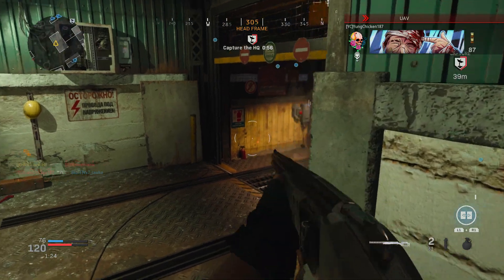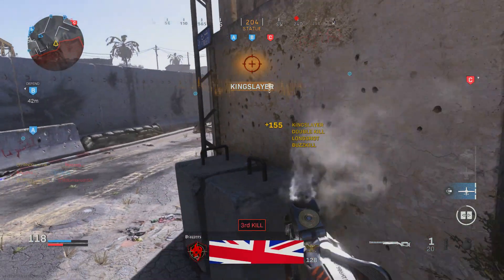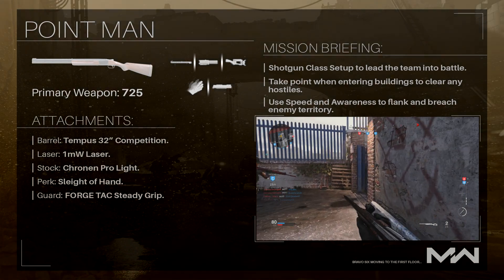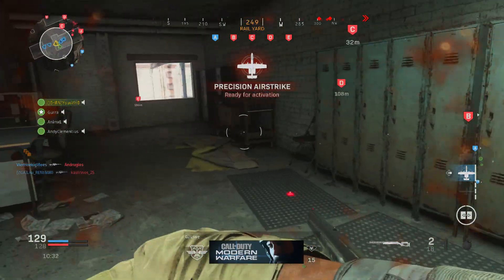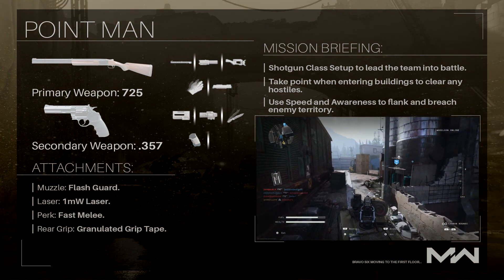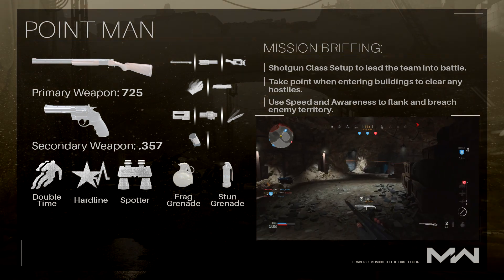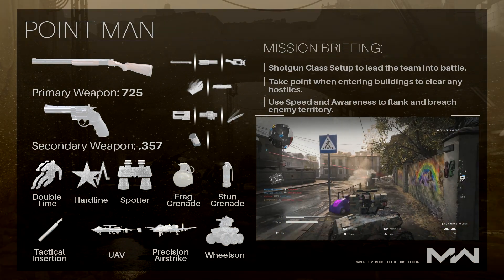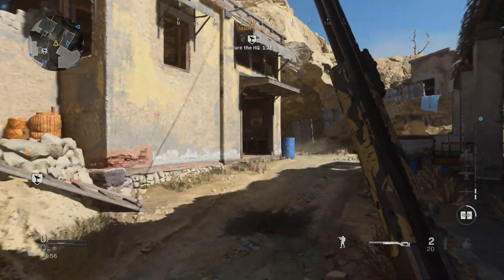"Point Man" - Modern Warfare 725 Shotgun Class Setup, Loadout & Gameplay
Hello folks it's Jordan or Yousif back again with another Modern Warfare Loadout video.
In this "Point Man" Loadout video, we will be creating a shotgun based class setup (yes I know the 725 is for losers) as we lead the team into battle in Modern Warfare Multiplayer with my recommended Weapons, Attachments, Equipment, Perks, Field Upgrade and Killstreaks for this class setup.
Let me know your thoughts on Modern Warfare in the comment section below. What Class Setup/Loadout should I do next?

Xbox One GamerTag: JXBArmy
PlayStation 4 ID: jordanxbrookes
My Recording Equipment:
- Logitech C525 HD Webcam
- Elgato Game Capture HD60
- Blue Yeti Microphone